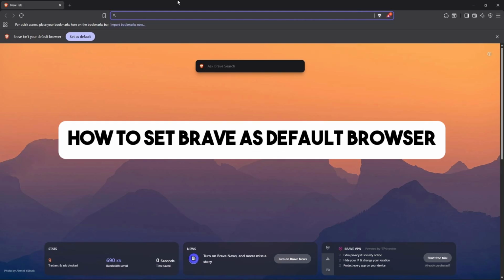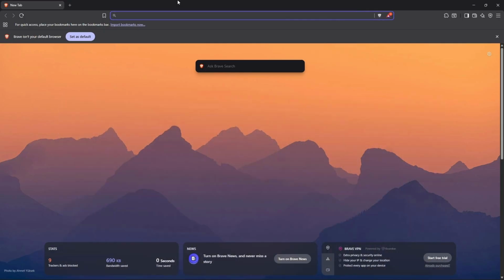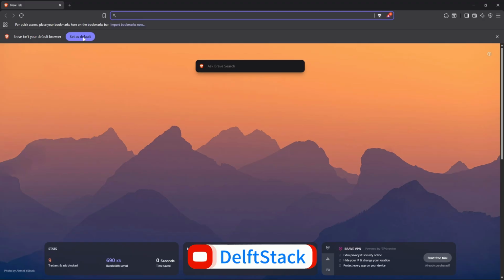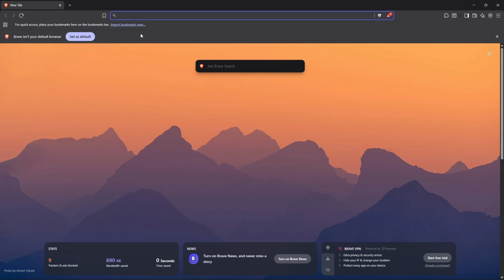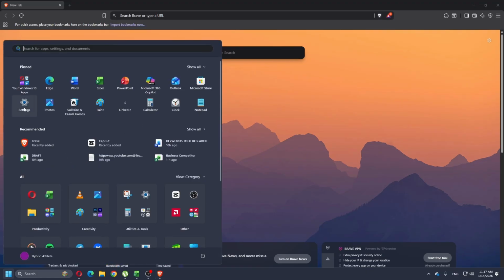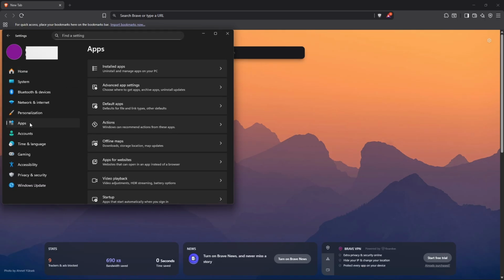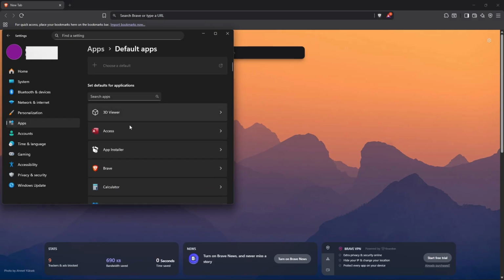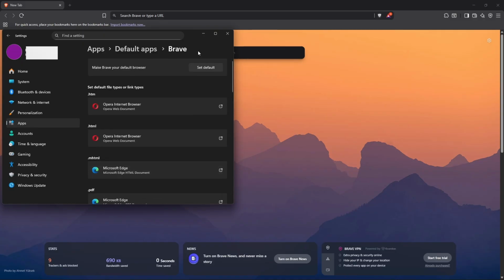How to Set Brave as Your Default Browser – Windows 11 & Other Devices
Want to make Brave your primary browser for all links and web content? In this easy tutorial, we'll show you step-by-step how to set Brave as your default browser – directly from Brave or through Windows settings.

🔹 What You'll Learn in This Video:
✅ How to set Brave as default directly from the browser
✅ Using Windows Settings → Apps → Default Apps to set Brave
✅ Searching for Brave in default apps if it doesn't appear automatically
✅ Ensuring all supported file types and links open in Brave

📌 Timestamps ⏱
00:00 - Introduction
00:03 - Overview: Why Set Brave as Default
00:11 - Setting Brave as Default from Browser Prompt
00:34 - Using Windows Settings to Set Default Browser
00:58 - Finding Brave in Default Apps or Using Search
01:08 - Finalizing Default Settings
01:17 - Like, Subscribe & Q&A

Setting Brave as your default browser ensures faster browsing, better privacy, and a consistent experience across all web links. This guide helps you configure it correctly on Windows so you never accidentally open another browser again.

📌 Timestamps ⏱
00:00 - Introduction
00:03 - Overview: Why Set Brave as Default
00:11 - Setting Brave as Default from Browser Prompt
00:34 - Using Windows Settings to Set Default Browser
00:58 - Finding Brave in Default Apps or Using Search
01:08 - Finalizing Default Settings
01:17 - Like, Subscribe & Q&A